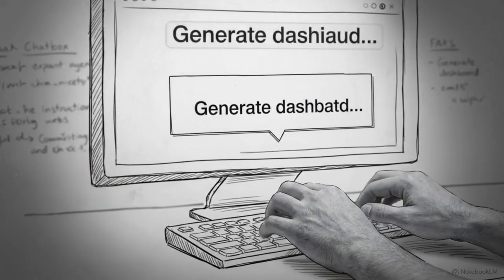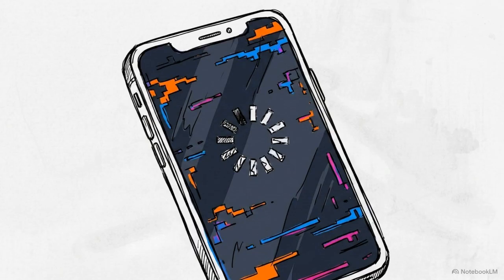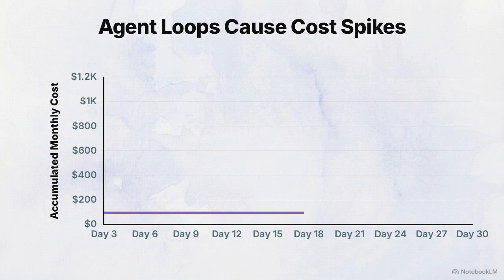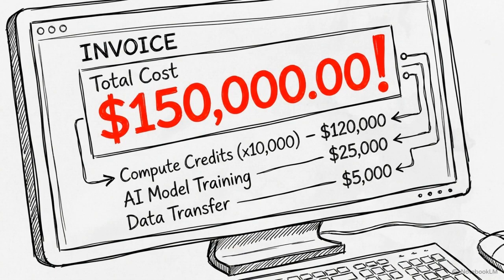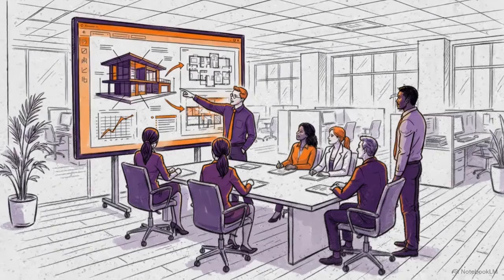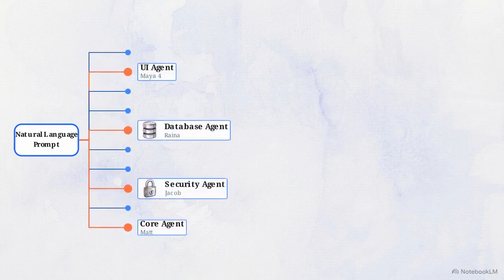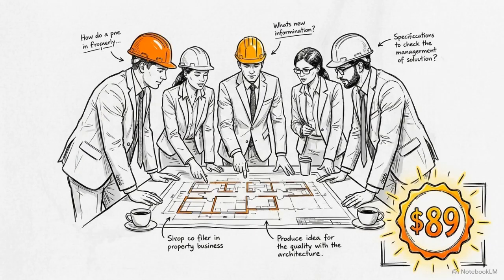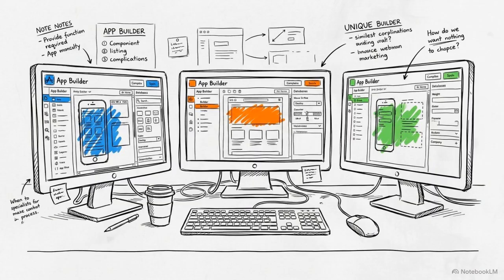The Vibe Coding Architecture Wars: Ajath vs. Replit vs. Lovable vs. Emergent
The vibe coding hype has settled, and professional builders are asking the real question: which architecture actually ships and scales production-ready software?

In this video, we go under the hood of the four biggest AI app builders of 2026—Ajath (ajath.us), Replit Agent, Lovable.dev, and Emergent.sh. We analyze their technical architectures, multi-agent frameworks, database pipelines, and the credit-burn dynamics that can make or break your development budget.

What we compare in this architectural deep dive:
• 🛠️ Ajath's Multi-Agent Engine: How up to 10 parallel agents (including Raina, Jacob, Maya 4, and Matt) coordinate backend, frontend, and database tasks concurrently.

We also explore its unparalleled flexibility with 400+ models on 70+ providers (including Grok 4.20).
• 💻 Replit's Developer-First IDE: The power of having a full cloud-based workspace alongside Replit Agent 4, giving you absolute code visibility—with a slightly steeper learning curve.
• 💖 Lovable's Frontend-First Model: A gorgeous design playground built on React, Vite, and Tailwind, which delegates complex database and auth tasks to Supabase.
• 🚀 Emergent's Agentic Pipeline: A fully autonomous text-to-deploy pipeline that has seen hyper-growth, but faces frequent developer complaints over credit consumption during debugging cycles.

Key Architectural Showdowns:
0:00 - The Core Question: Code Generation vs. Agentic Autonomy
1:30 - Lovable vs. Replit: High-Fidelity UI vs. Absolute Code Control
3:15 - Emergent's Autonomy & The Hidden Costs of Debugging Loops
5:10 - Ajath's Parallel Agent Architecture & Visual Infinite Canvas
7:05 - Security & Reliability: 28-Day Database Rollbacks vs. Manual Backups
8:45 - Pricing Battle: Bounded Credit Limits vs. Monthly ROI
10:15 - Final Verdict: Why Ajath's multi-artifact system is built for the long haul